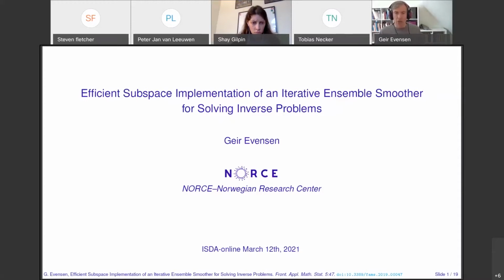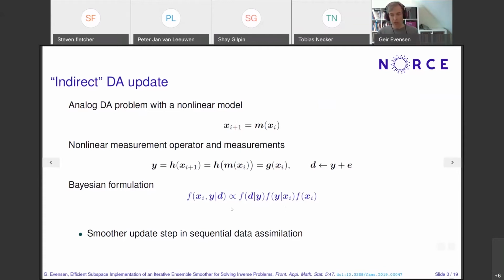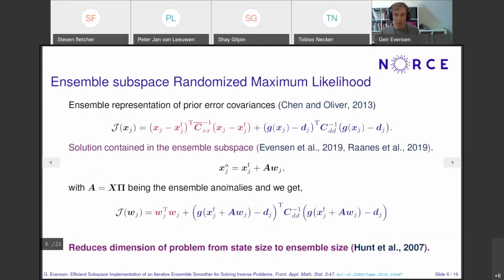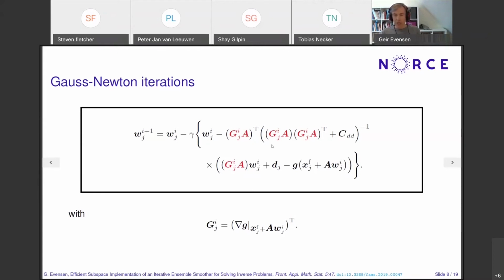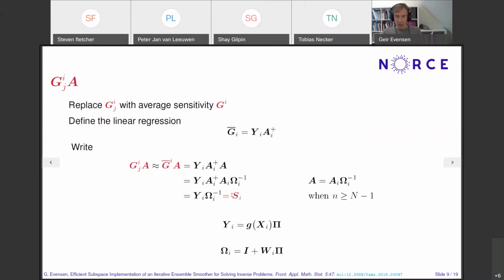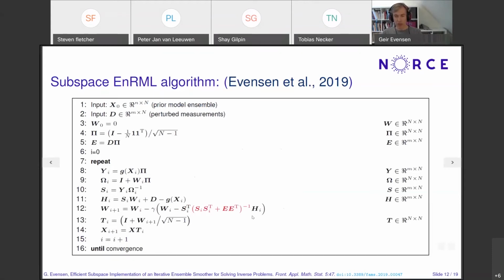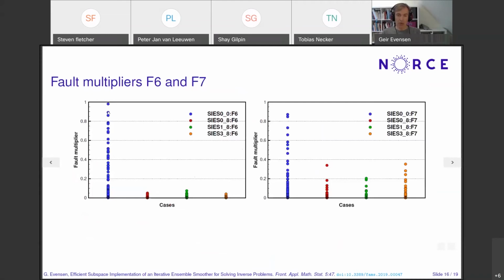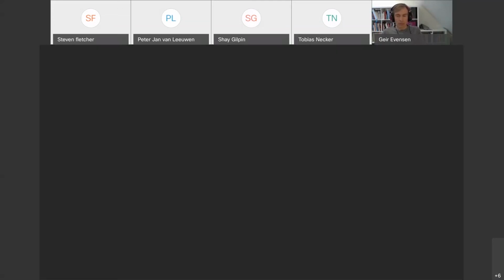"A subspace iterative ensemble smoother for solving DA and inverse problems" - Geir Evensen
The use of iterative smoothers has led to significant improvements when solving nonlinear and high- dimensional inverse problems, e.g., within parameter estimation or history matching of oil-reservoir models. Thus, there is now extensive operational use of iterative smoothers in the petroleum industry. One can expect a similar level of improvement with the introduction of iterative smoothers in ensemble DA applications. This presentation will consider a new subspace formulation (Raanes et al., 2019; Evensen et al., 2019) of the EnRML method by Chen and Oliver (2013). The new formulation is a stochastic iterative ensemble smoother suitable for big models and data. Particularities of the method include the elimination of pseudo inversions of large matrices that were problematic in the formulation by Chen and Oliver (2013), fast convergence, the computation of the ransform matrix is independent of the state vector, and it is suitable for use with local analysis. The new method includes an ensemble sub-space projection of measurement errors and measurements and the impact of this
projection will be addressed.

Geir Evensen
(NORCE and NERSC, Norway)